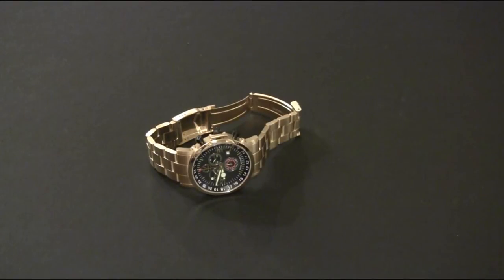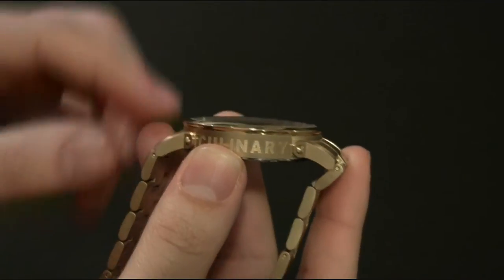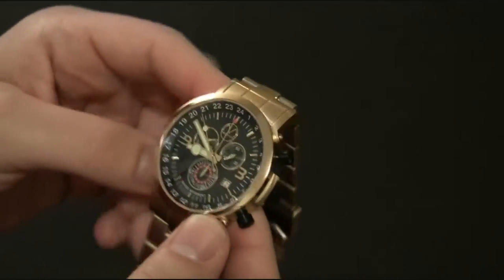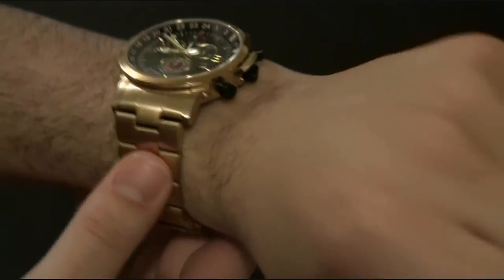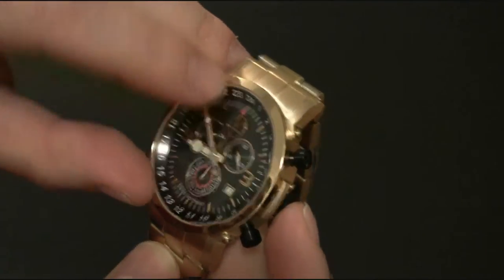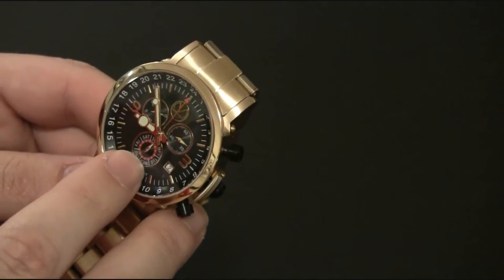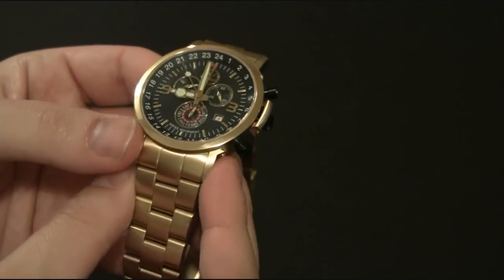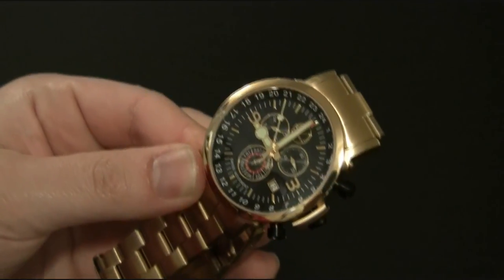Morpheus Culinary Watch Review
Discussing the Morpheus Culinary watch with the gold tone and metal bracelet. A unique and fun watch.